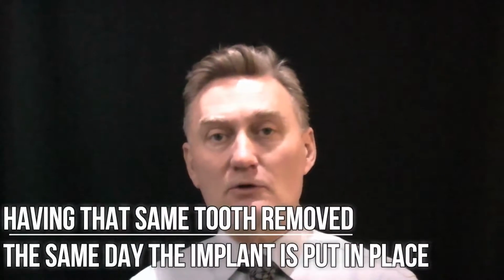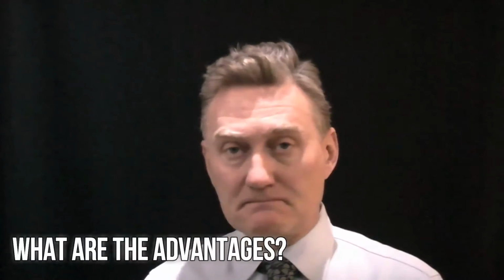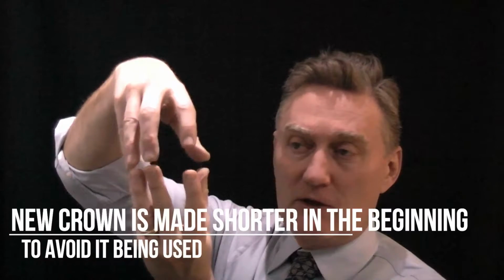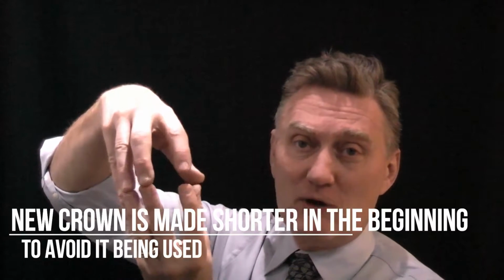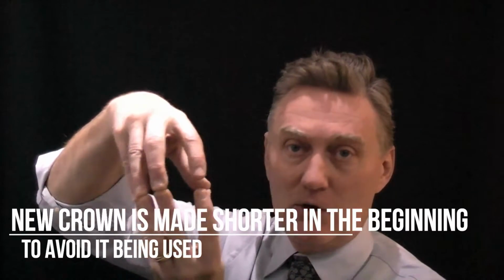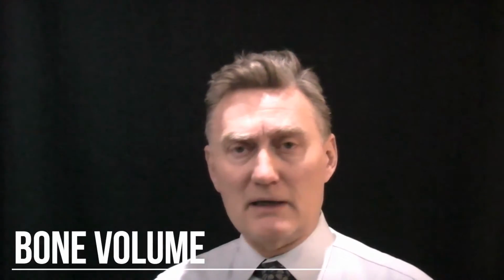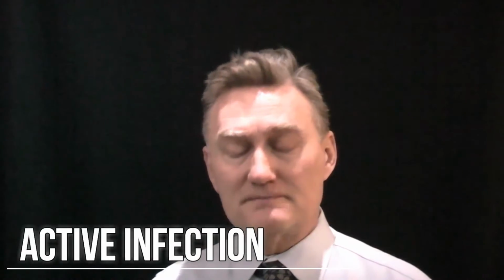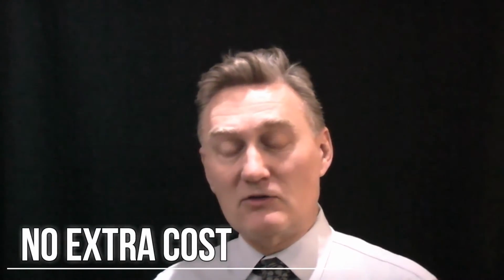Teeth In A Day: Replace A Tooth in One Day | VCCID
Do you have a broken tooth and need a same day solution? Try Teeth In A Day! In this video, Dr. Peter Balogh explains how to get it done and as well as answering some FAQs! Enjoy!

ABOUT DR. PETER BALOGH:

Dr. Peter Balogh has been providing leading-edge, holistic dental care in the Vancouver area since 1992. Educated in Canada, and a practicing family dentist for over 25 years, Dr. Balogh has a special interest in and focus on cosmetic and implant dentistry, having accumulated 2000 hours of continuing education in the field of dental implants alone, as well as hundreds of additional hours in related fields. Since 1992, Dr. Balogh has been providing all phases of implant dentistry, including bone grafting, surgical placement and prosthetic reconstruction.

Dr. Balogh has a full-time private practice, the Vancouver Centre for Cosmetic and Implant Dentistry. He is also currently a part-time surgical instructor, mentor and facilitator at the UBC Faculty of Dentistry in association with the AAID Vancouver Maxicourse, a comprehensive implant surgical training program for dentists. In past years he has been sought after as a speaker and educator; he is a past Apex mentor and instructor for the University of Boston School of Dental Medicine and a past mentor/instructor to dentists for the Kavo Dental Laser. Dr. Balogh has lectured and hosted seminars to dentists and denturists on the prosthetic and surgical placement of implants.

ABOUT THE VANCOUVER CENTRE FOR COSMETIC AND IMPLANT DENTISTRY:

As experts in the field since 1991, our goal has been simple: provide exceptional patient care, practice leading-edge dentistry, and offer our clients a comprehensive range of services unparalleled in our industry. The result? Beautiful smiles. Our practice includes a comprehensive range of services: Family Dentistry and Pediatrics (including restorative dentistry such as Cerec Ceramics), Cosmetic Dentistry including porcelain veneers and Zoom whitening, and Dental Implants including Porcelain Prosthetics. We’ll educate you about the latest techniques available, and explain how we can use them to achieve the results you’re looking for.